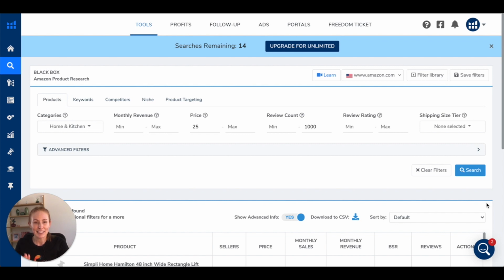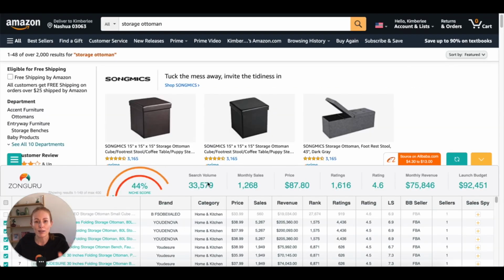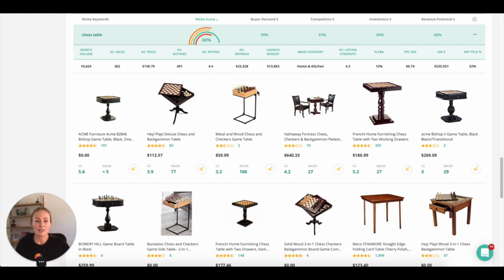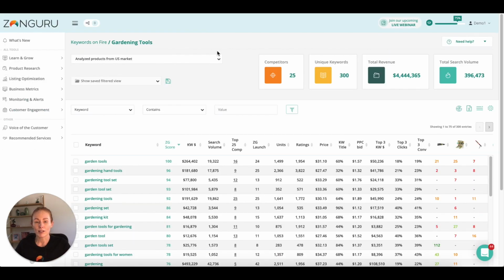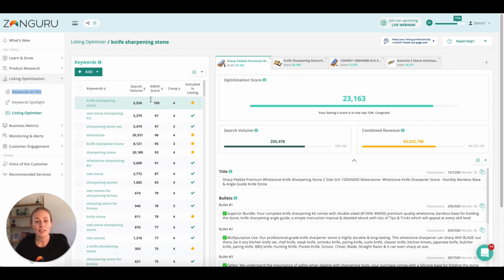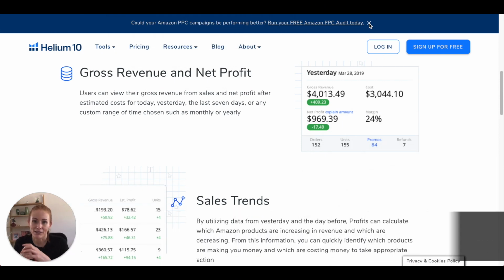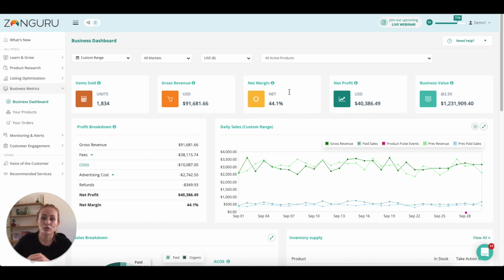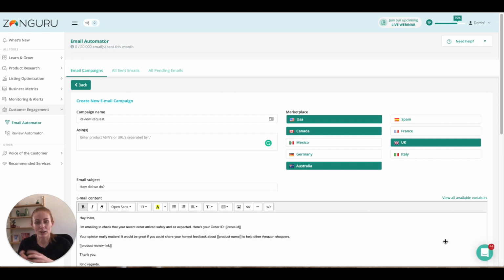ZonGuru vs Helium 10: What's the Best Tool for Amazon Sellers?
Which set of FBA tools gives your Amazon business the most comprehensive coverage: ZonGuru or Helium 10? That’s exactly what Kim, our Head of Customer Success, set out to answer! Her in-depth comparison of both platforms encompasses all the important factors you should know about, including:

🔥 Each tool’s product research and validation capabilities
🔥 How accurate the data each service provides is
🔥 An honest look at value vs. cost of the subscription

Timecode:
01:30 - Product research and validation
04:50 - Keyword research and listing optimization
08:45 - Business metrics
10:40 - Monitoring alerts
11:50 - Customer communication
12:30 - Support and training
13:30 - Cost vs value
14:45 - The final verdict

🗣 Join our exclusive Seller Group and connect with a community of Amazon FBA experts and sellers!